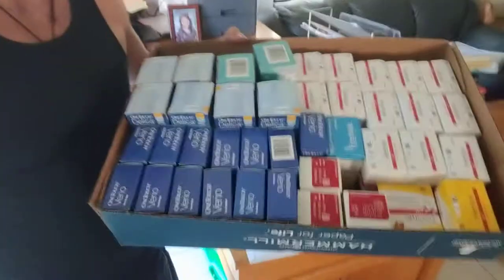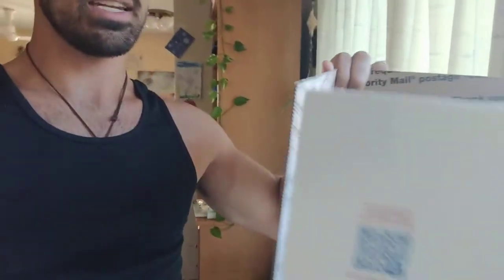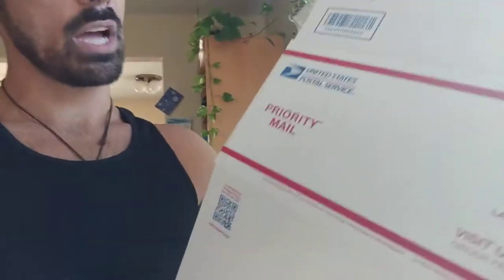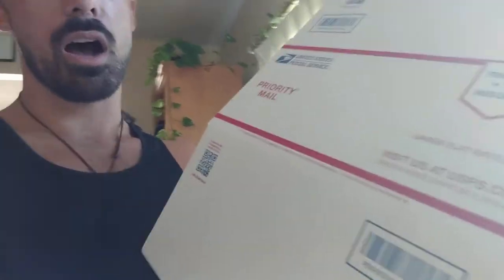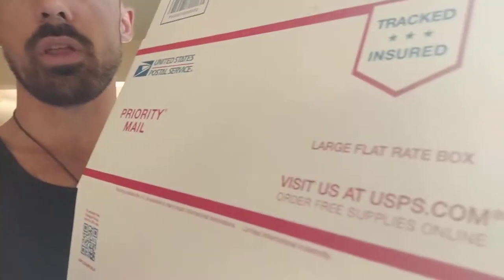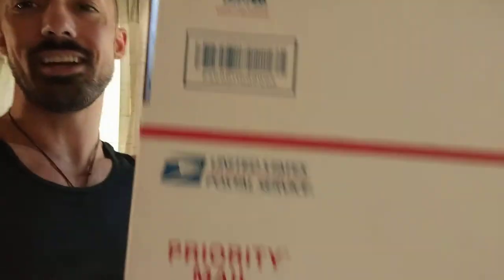How to Package Medical Commodities for Shipping - Diabetic Test Strips Business